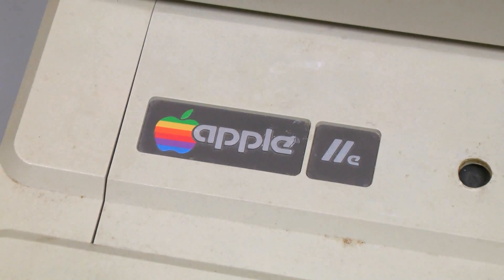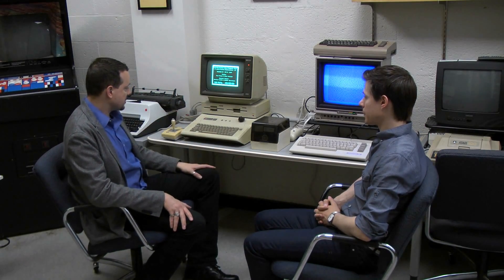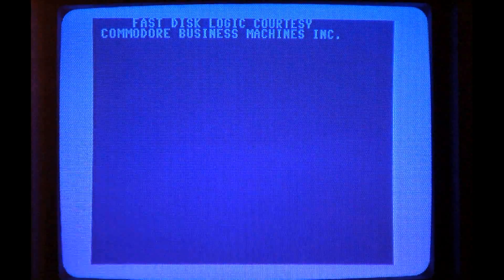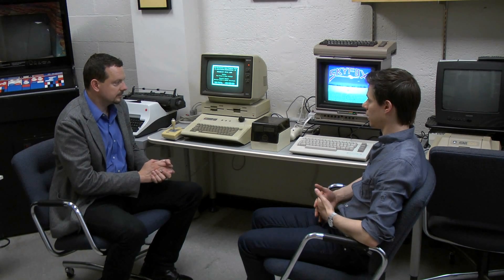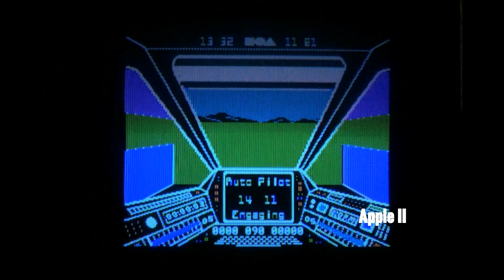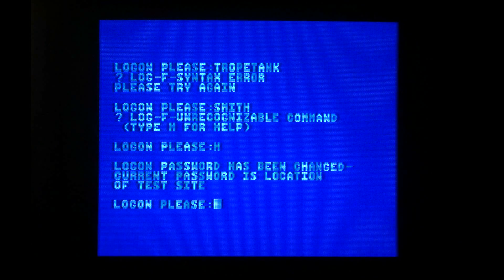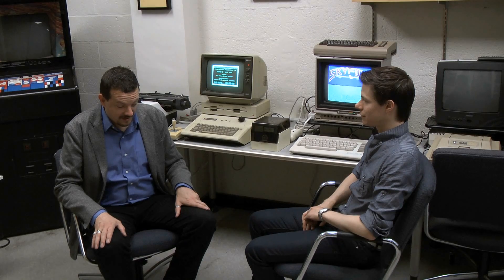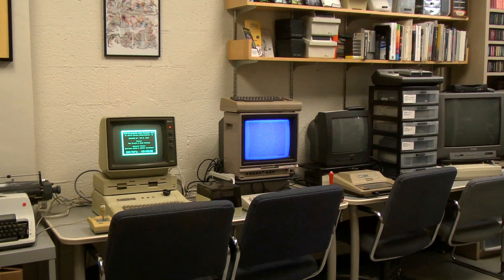Apple II vs. Commodore 64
A platform comparison between the Apple IIe and Commodore 64, via Skyfox, World Karate Championship, and Hacker. A Trope Tank video by Erik Stayton, who appears in conversation with Nick Montfort at the MIT lab.